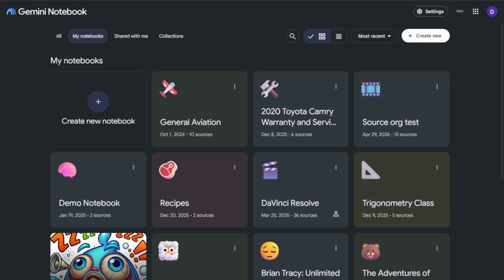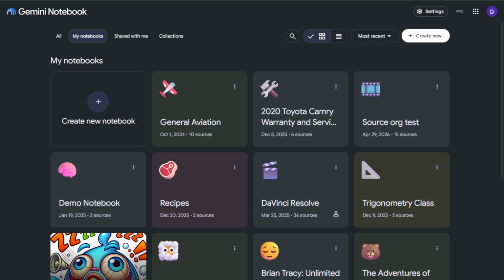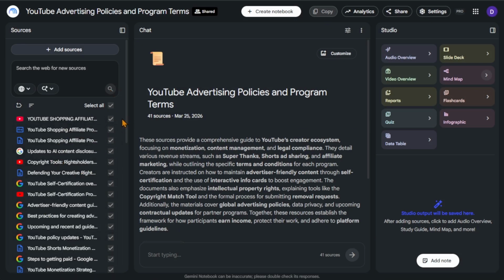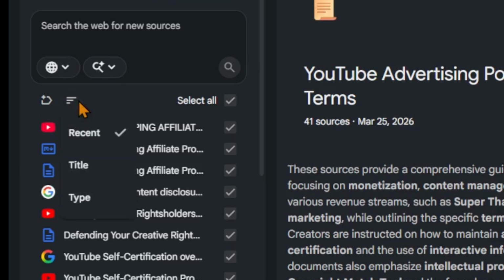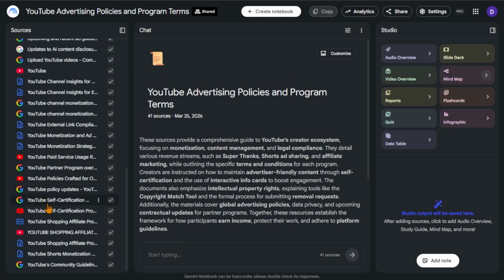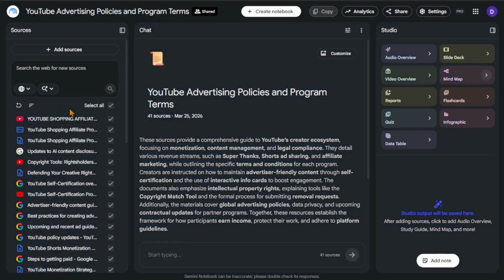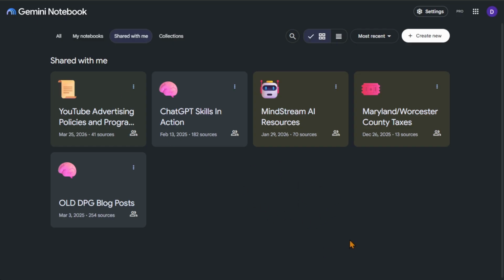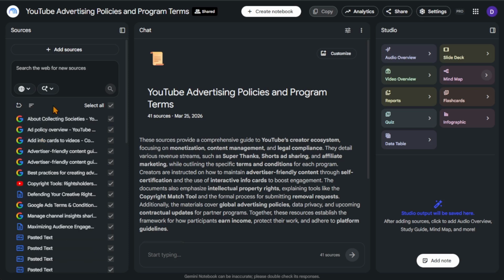How To Sort Sources In Gemini Notebook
Managing dozens of sources inside Gemini Notebook gets messy fast. This update adds a dedicated sorting menu so you can reorganize your notebooks in a couple of clicks.

I'll show you where to find the new sort icon and test each of the three available display options.

Key Sort Options:
- Recent: Orders sources by the sequence they were added to the notebook.
- Title: Sorts all sources alphabetically from A to Z.
- Type: Groups sources by file format (Docs, Web links, PDFs).

Current Limitations:
- Manual reordering via drag-and-drop is not supported.
- Source side-menus only allow renaming or removing individual files.

Timestamps
00:00 – Gemini Notebook source sorting
00:14 – How to get started with Gemini Notebook?
01:20 – What are the sort options for sources in Gemini Notebook?
02:20 – What can't you do with source sorting in Gemini Notebook?
02:47 – Recap: Sorting Sources in Gemini Notebook